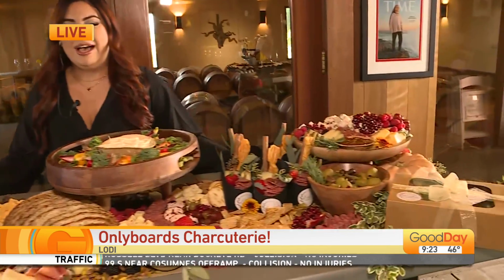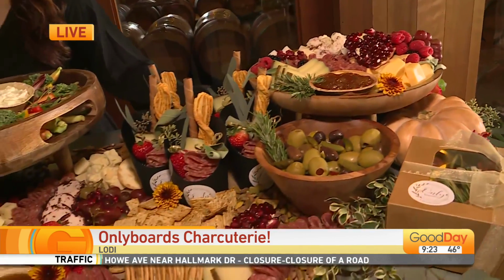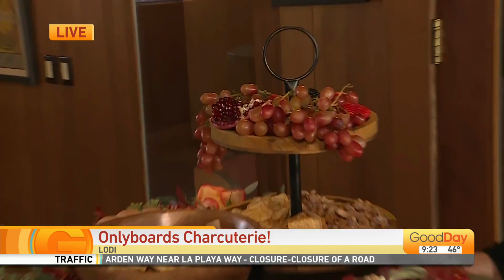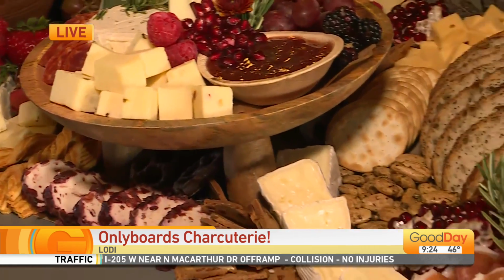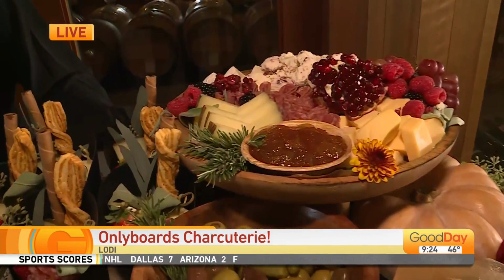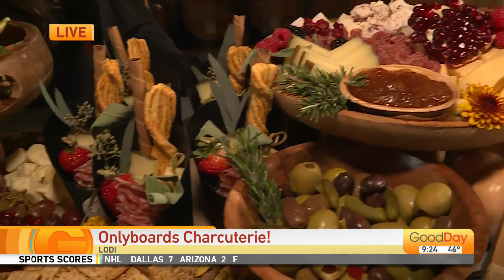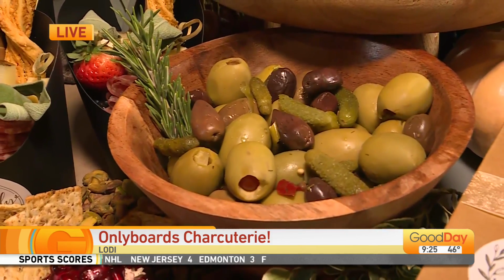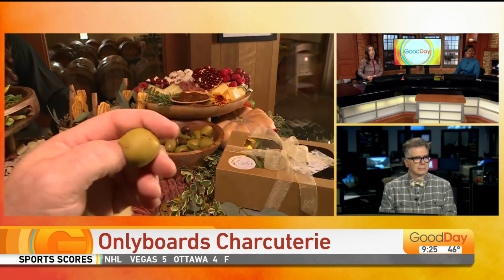Onlyboards Charcuterie!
We're with Onlyboards Charcuterie and they're showing us their best selections!